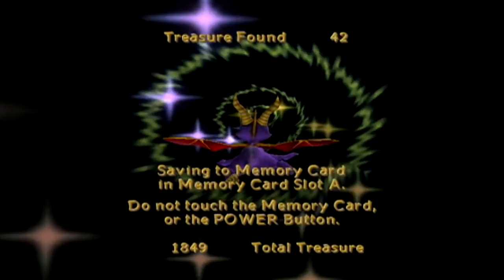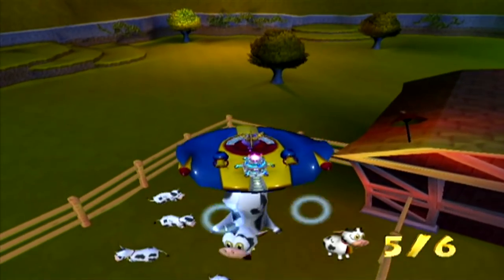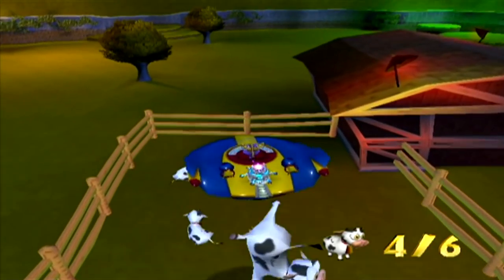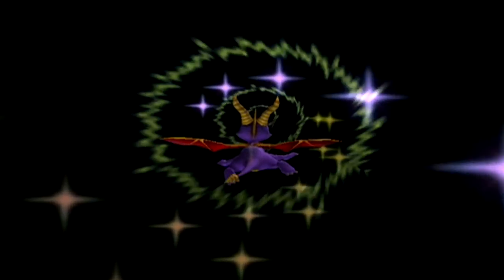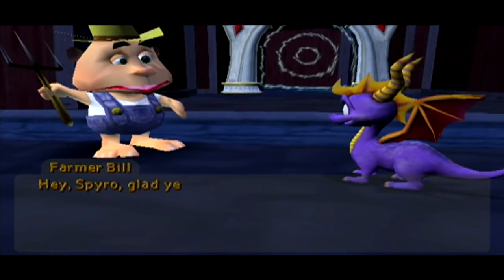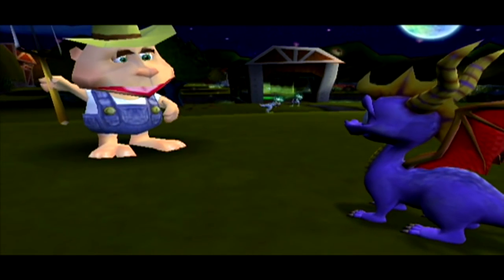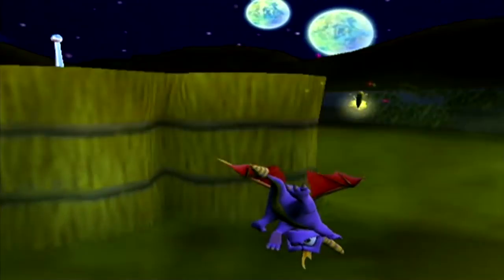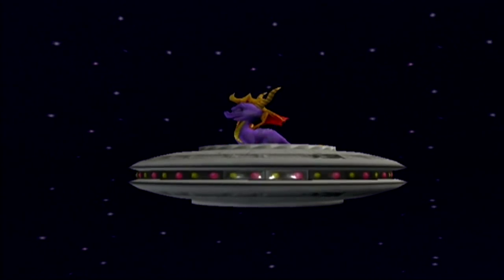Spyro: Enter the Dragonfly - Episode 5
We saved the farm I guess. Be sure to "like" this video if you enjoy it. It really helps! :)

~~~"Social" Links~~~